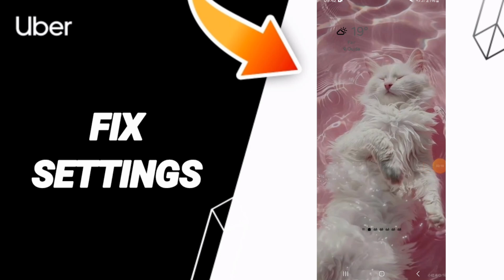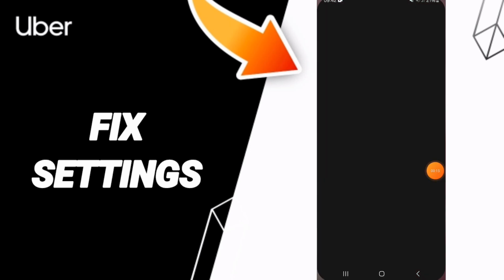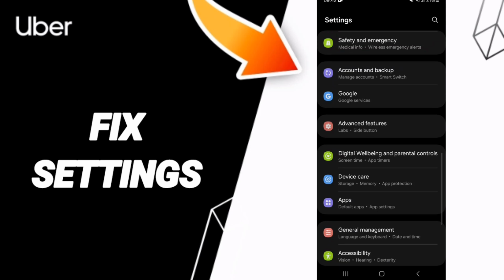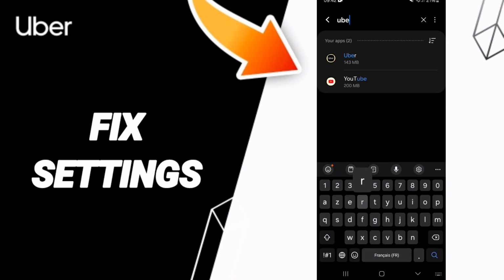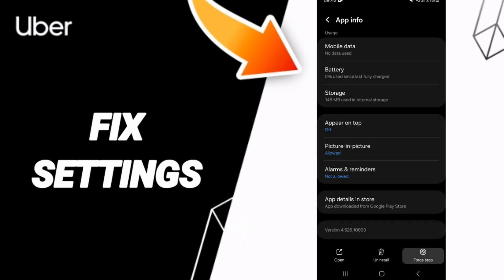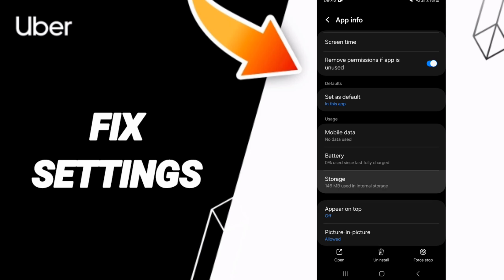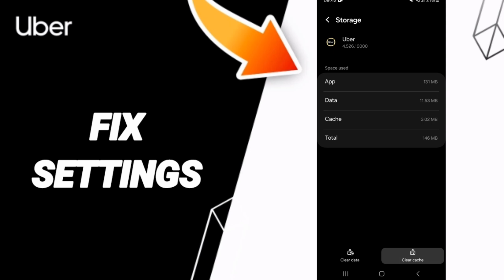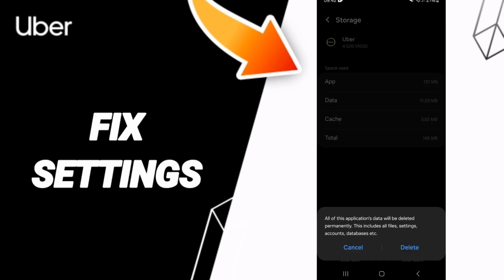How To Fix Settings On Uber App 2024